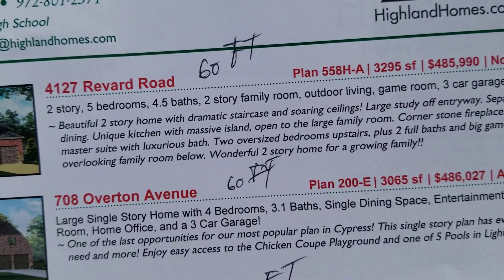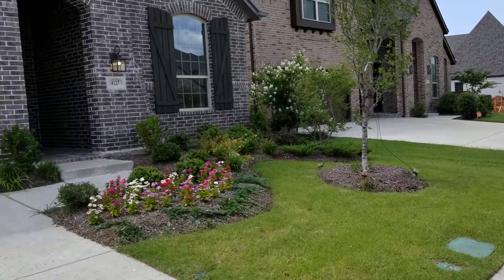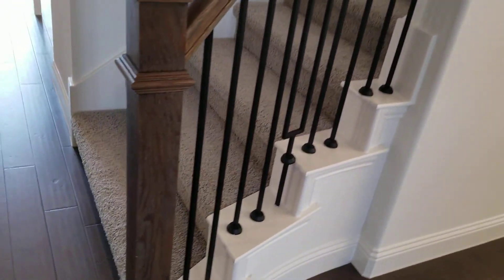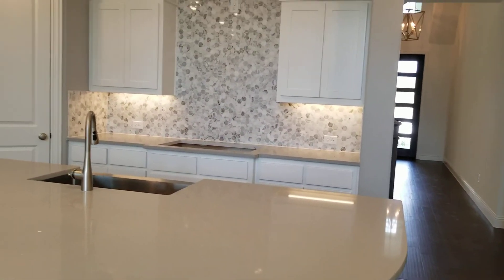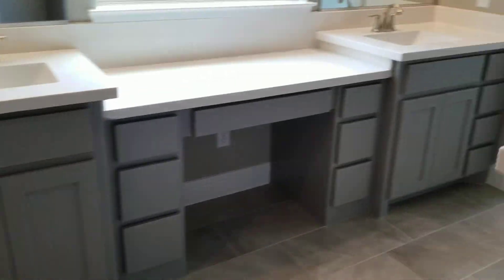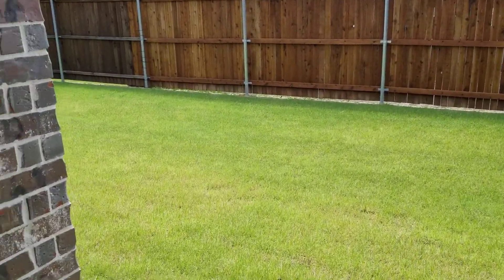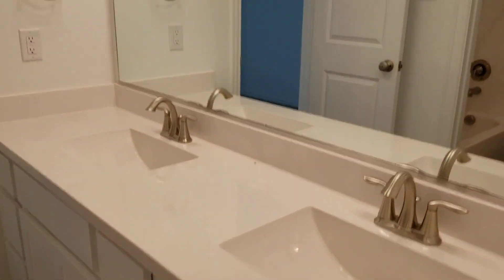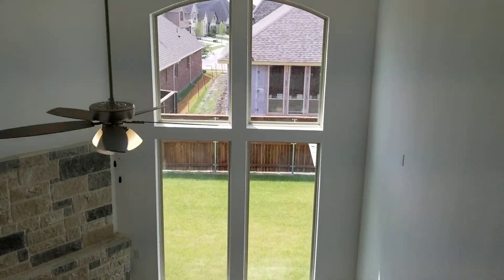4127 Revard Light Farms